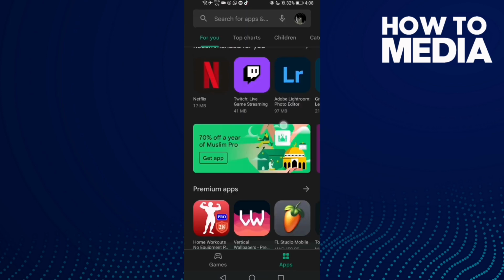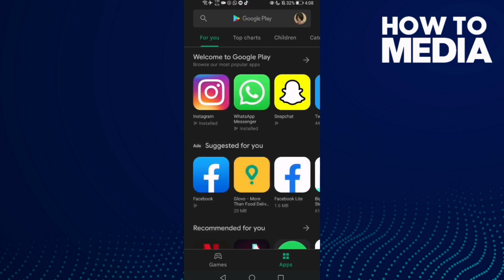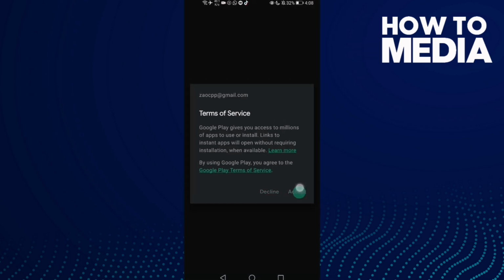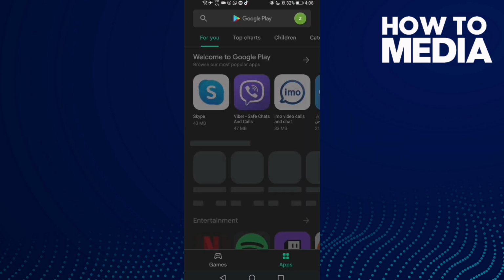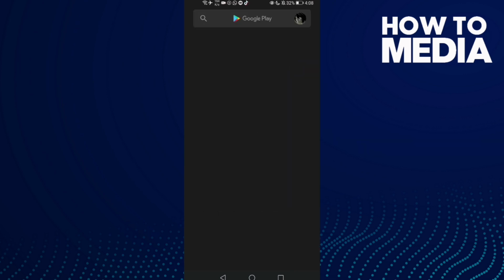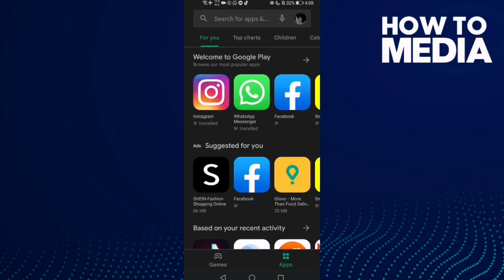How to Change Your Account on Playstore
in this video we discuss :